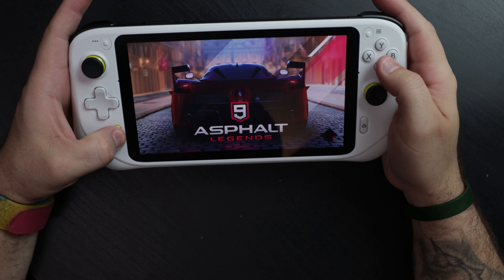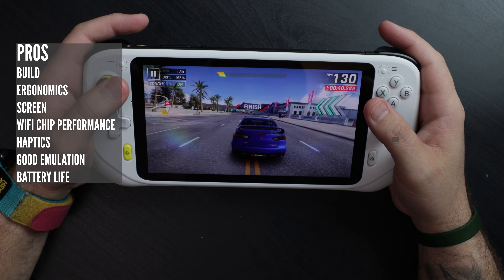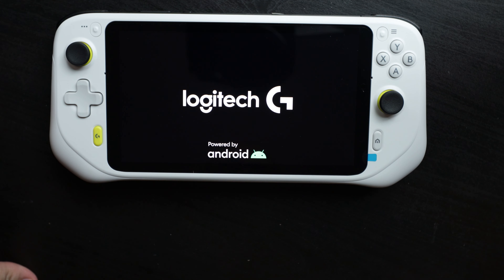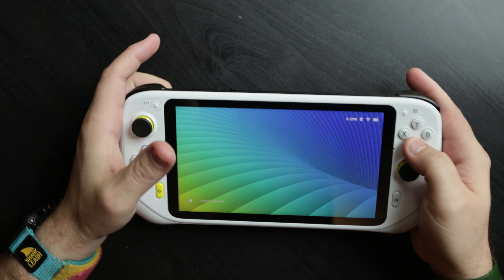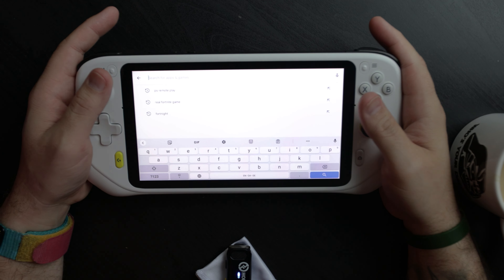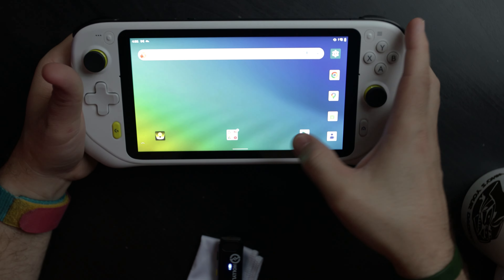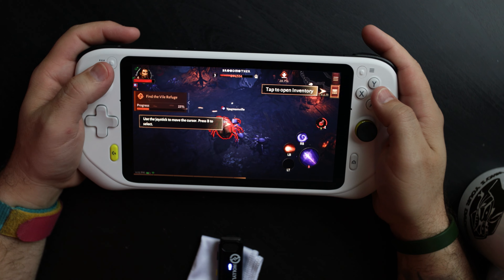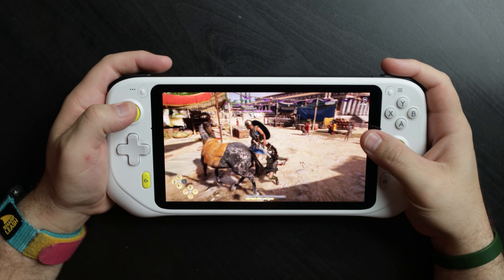Logitech G Cloud Review | VS Steam Deck, Switch OLED & AYN Odin.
This is a very long very nerdy review. SORRY lol. But I hope you enjoy it. Very cool device but its not for most people considering it's Price. But it was a pleasant surprise and I really enjoyed it. But for the price i would buy a steamdeck or switcholed

00:00 - Intro
00:26 - Specs
01:14 - Pros
01:32 - Cons
01:56 - Physical Hardware
05:25 - OS, Software & Setup
06:40 - Android Gaming
06:58 - xCloud Streaming Beta
08:27 - GeForce Now
08:48 - PS Remote Play
10:00 - Steam Link
10:42 - Emulation
12:04 - My thoughts
15:00 - Who Is this for?
16:32 - The conclusion

My Gear:
Canon EOS R
Atomos Ninja V Monitor
EF 16-35mm Lens